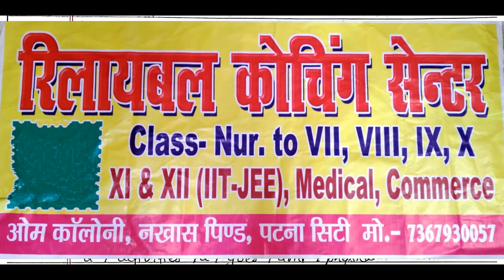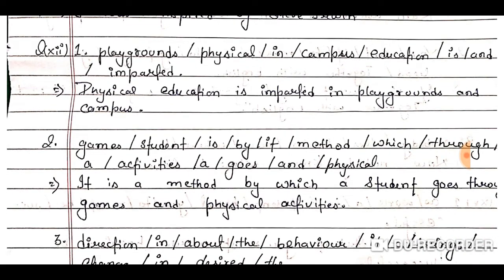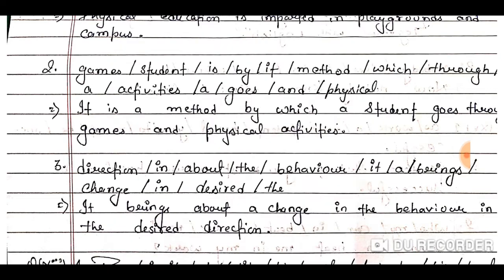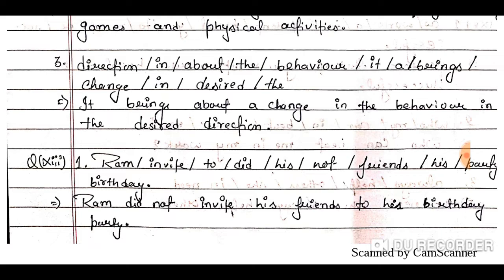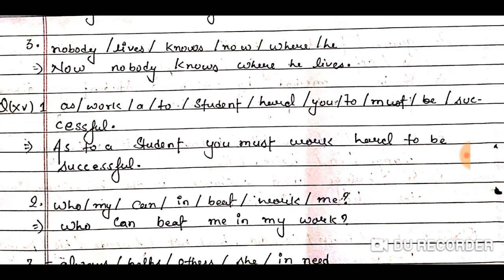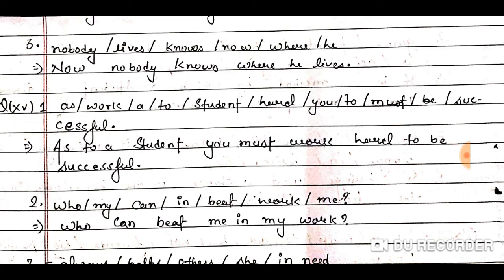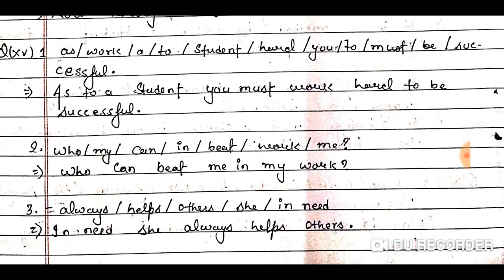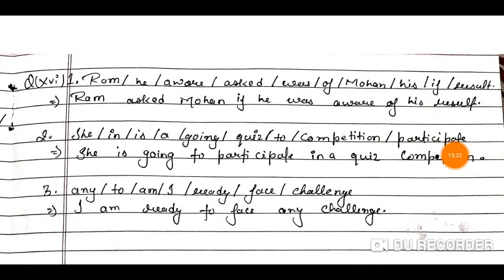RULES FOR JUMBLE WORDS Part - 5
Reliable World एक Online Coaching Centre है जिस पर  Class 6 से लेकर Class 12th तक के विभिन्न विषयों की पढ़ाई की जा रही है| इस  channel से आपको U.P.S.C , B.P.S.C other state public service commissions, General Competitions such as Railway , Banking ,Staff Selection Commission , Income Tax ,N.D.A , C.D.S इत्यादि की तैयारी में सहायता मिलेगी। जो Students different subjects का  Notes चाहते हैं उनकी सुविधा के लिए Whiteboard पर Notes भी लिखा जा रहा है , लेकिन इस Channel का पूरा फायदा आपको तभी मिल सकता है, जब इसके सभी Videos आप तक आसानी से पहुंच सके ,इसके लिए इस चैनल  अर्थात Reliable World को सबसे पहले Subscribe करें